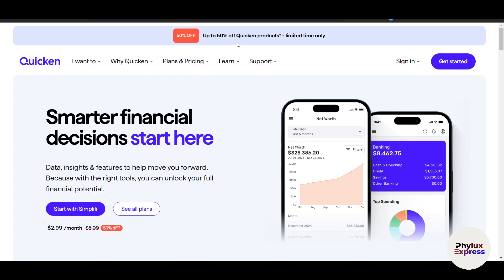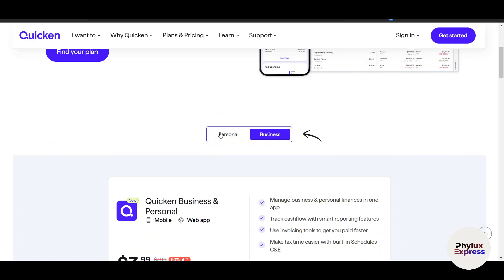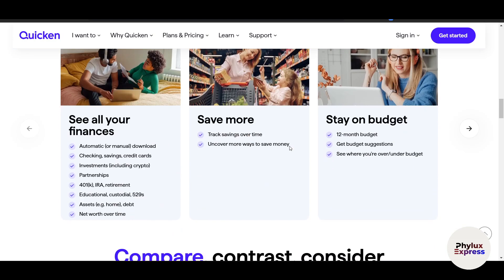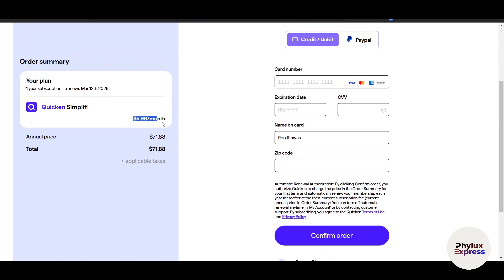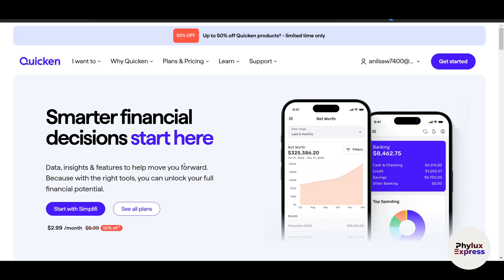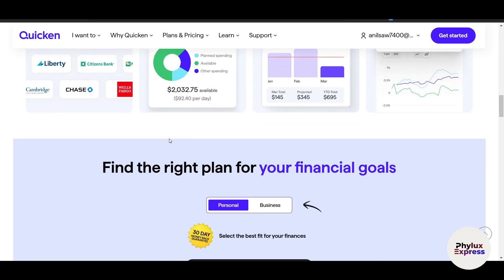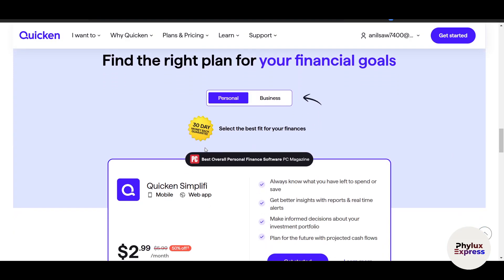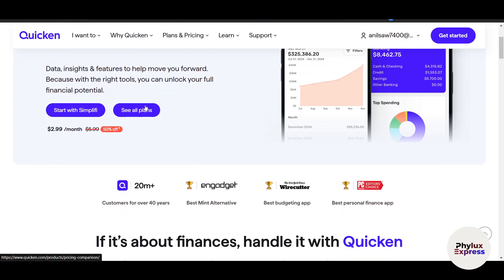Quicken Tutorial for Beginners | How to Use Quicken in 2025 (New Updated)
📊 Want to take control of your finances with Quicken? This beginner-friendly Quicken tutorial will guide you step-by-step on how to use Quicken's latest features in 2025 to manage your money, track expenses, and plan for the future. Whether you're new to Quicken or need a refresher, this updated guide has everything you need to get started.

🔍 What You’ll Learn in This Tutorial:
✅ Setting up your Quicken account and linking bank accounts, credit cards, and investments
✅ Navigating the Quicken dashboard and understanding its key features
✅ Tracking income, expenses, and budgets effortlessly
✅ Reconciling transactions and managing bills and invoices
✅ Using Quicken’s investment tools to monitor portfolios and plan for retirement
✅ Tips for generating financial reports and analyzing spending patterns
✅ Best practices for staying organized and maximizing Quicken’s potential

This guide is perfect for individuals, families, and small business owners who want to simplify their financial management. With clear instructions, practical examples, and actionable tips, you'll learn how to use Quicken effectively to achieve better financial clarity and peace of mind.

🌟 Key Features Covered:

Setting up accounts and automating transaction downloads
Creating and sticking to a budget with Quicken’s intuitive tools
Monitoring investments, net worth, and loan repayments
Generating tax-ready reports and planning for deductions
Syncing data across devices for seamless access